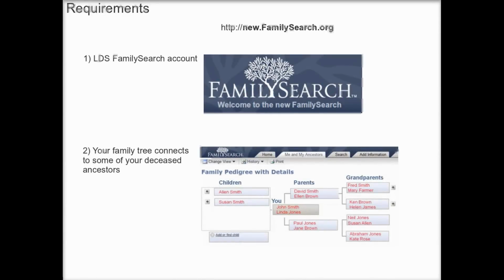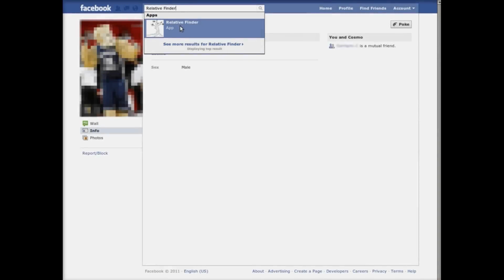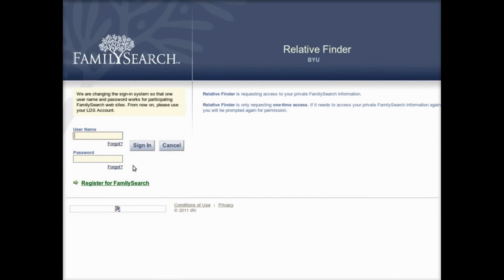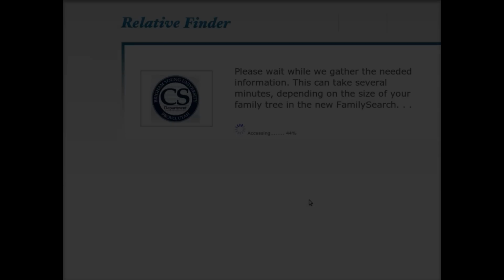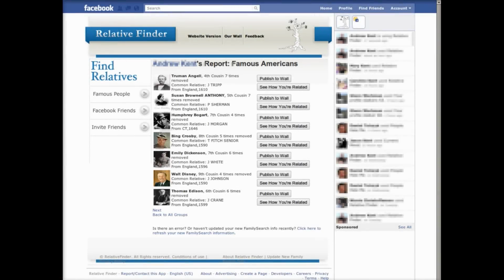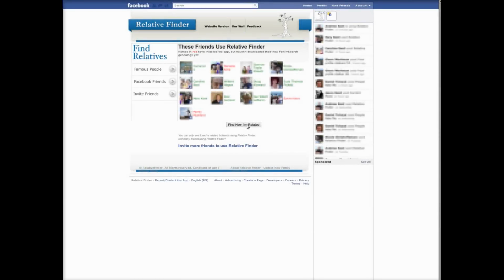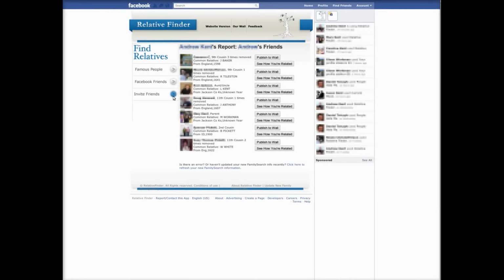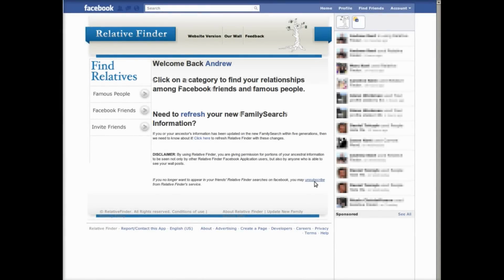Relative Finder Tutorial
Tutorial for the Relative Finder facebook app.